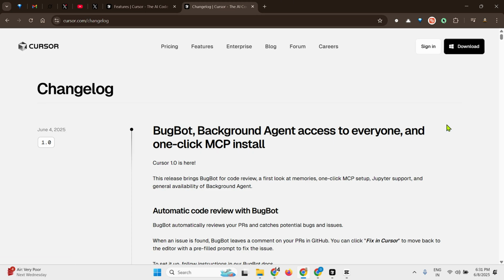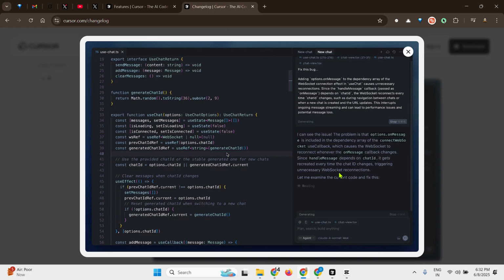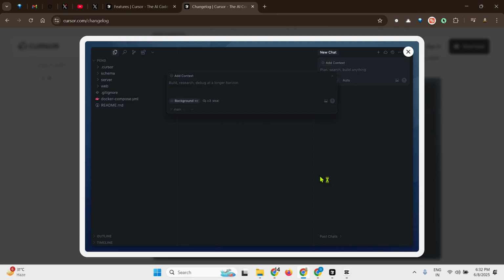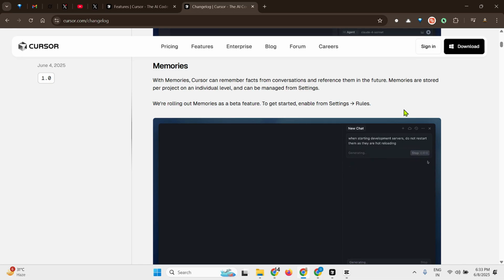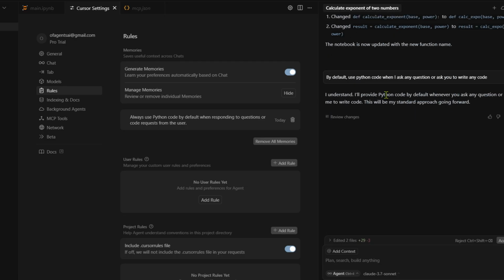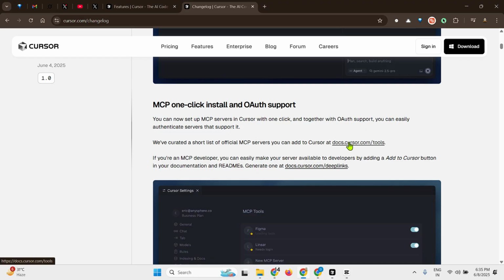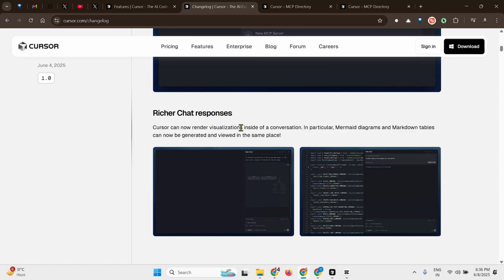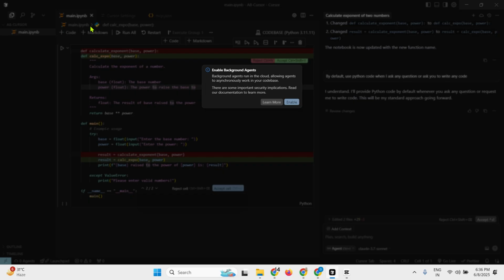Cursor updated to V 1.0.. What's new ?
🚀 Cursor 1.0 is here! Discover BugBot for automatic code review, Background Agent now available to all, and one-click MCP setup. Plus, enjoy Jupyter Notebook support, Memories beta for smarter chats, and richer responses with Mermaid diagrams and Markdown tables. Check out the revamped Settings & Dashboard for usage analytics!

Links:
My real Gig on Fiverr:

Time Stamp